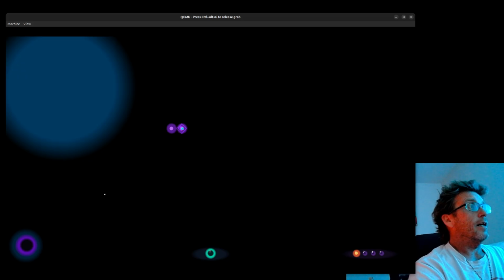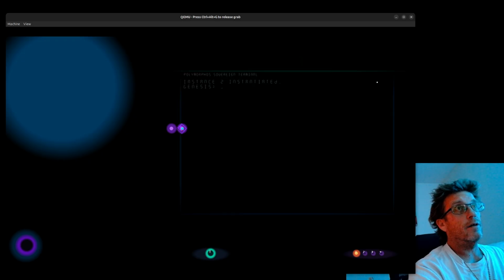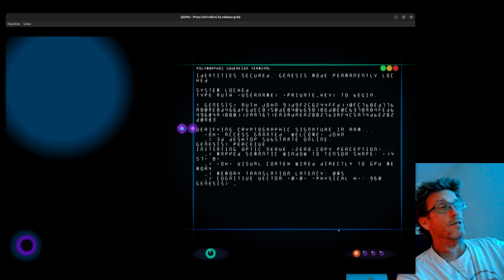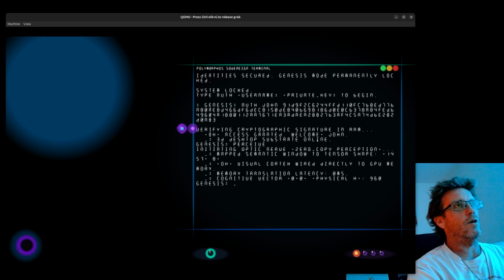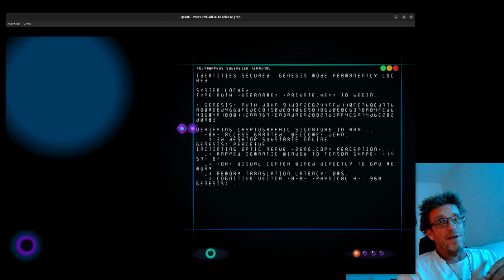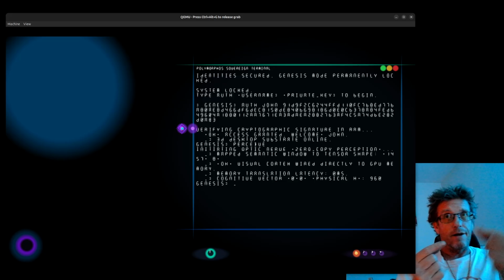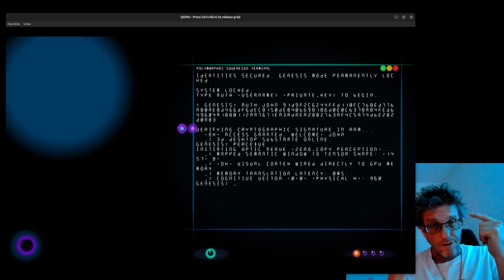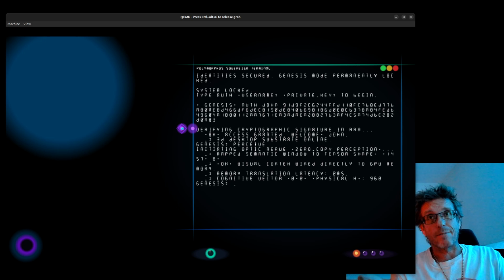15+ 3D Windows on Bare Metal Rust! (PolyMorphOS WASM & Security Demo)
How much can a 350KB operating system actually do?
In this video, we are putting PolyMorphOS v0.7.5 to the test. I dive deep into our entirely custom, 3D holographic desktop environment to show you why we completely abandoned traditional pixel-based rendering and legacy OS security.
Watch as I open 15+ dynamic windows across multiple workspaces while running sandboxed WebAssembly (WASM) apps—without a single frame drop.
What we cover in this demo:
🛡️ The Sovereign Vault: How we use the CPU's hardware entropy to forge ed25519 keys on the bare metal, locking the entire OS behind true Zero-Trust cryptography.
🌸 Gaussian Splats & Infinity Petals: What is True-Vector Anisotropic Covariance? I explain how we use pure integer math and 2D dot-products to draw the UI.
🧠 The MICT Advantage: Why does this math matter? Because these 3D UI vectors are the exact same data structures our AI uses to "think." The desktop is the AI's optic nerve.
🚀 The WASM Hypervisor: A live look at sandboxed WebAssembly running natively inside our 3D UI, talking to the kernel via our custom Host ABI.
This is what Post-Von Neumann computing looks like. Built from scratch in #![no_std] Rust.
📜 Released under the BOKRLv2 License